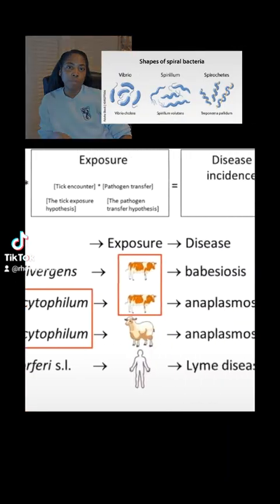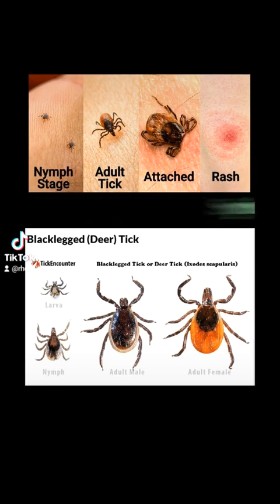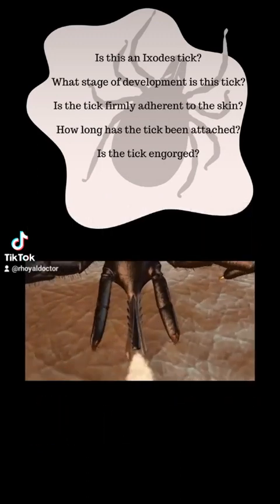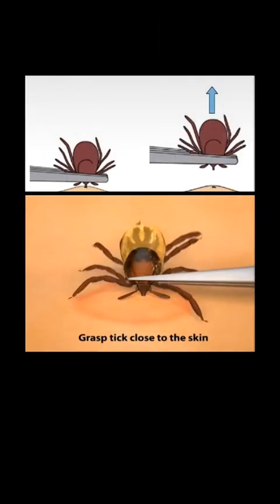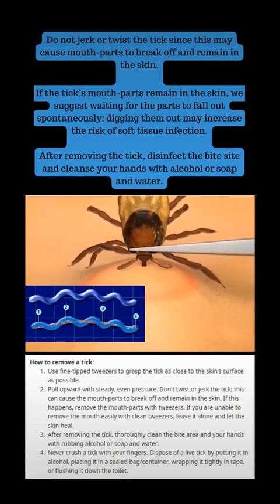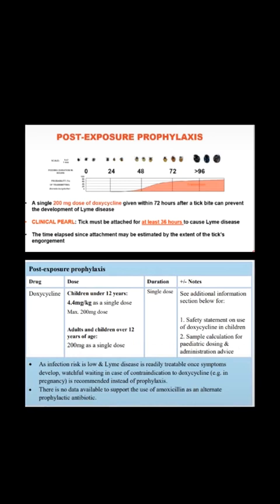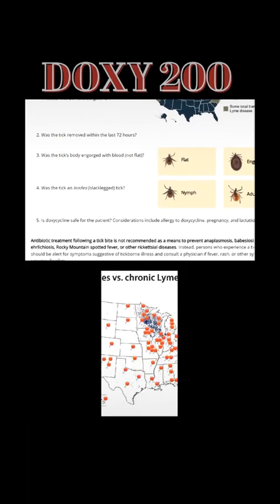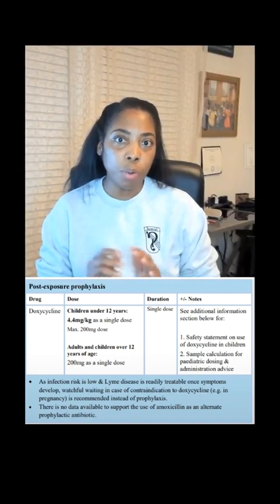It's TICK season - how to remove a tick